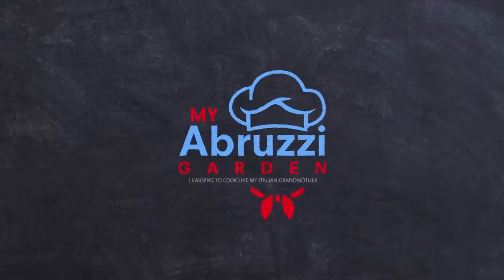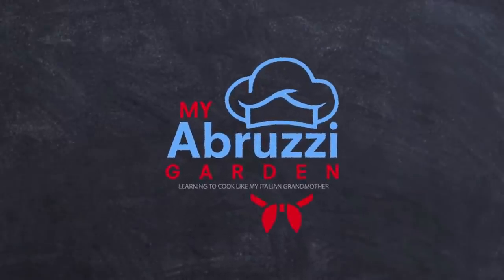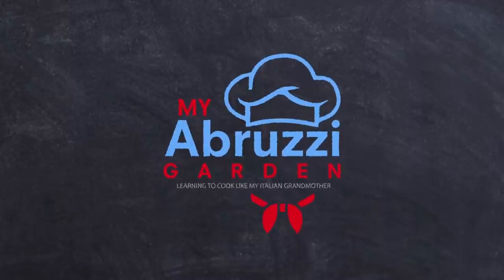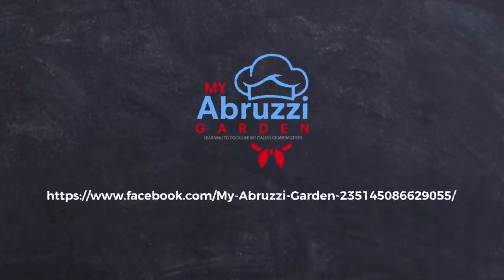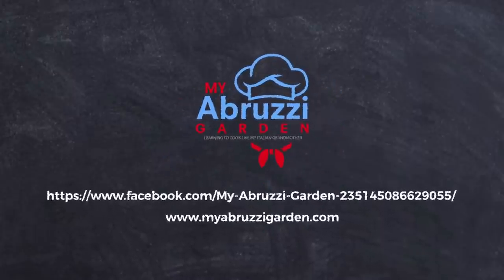My Abruzzi Garden I Online Cooking Recipes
Add some fresh flavors on your plate with Harry Fini's cooking classes at My Abruzzi Garden.